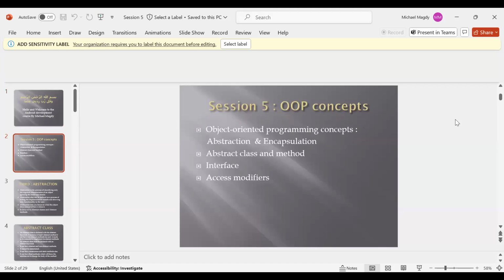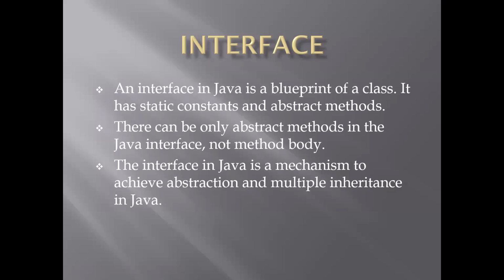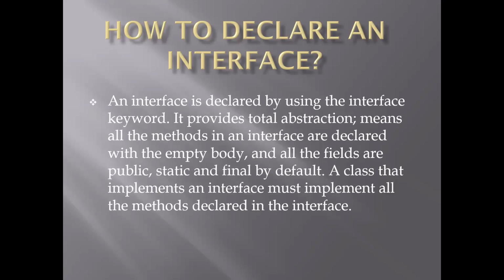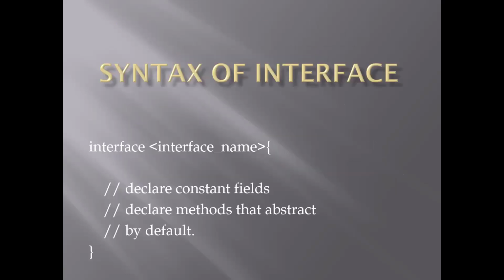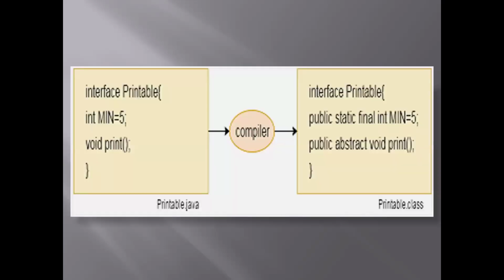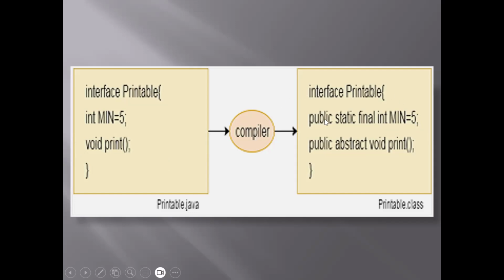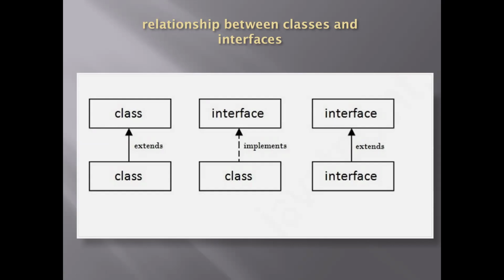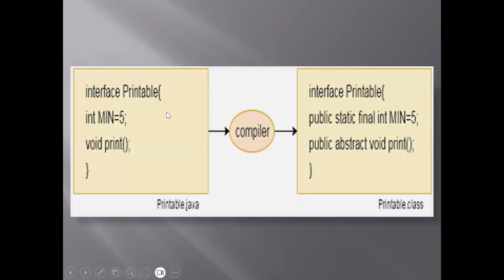Session 31 - Interface in Java part 1 - Explanation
In this video we discuss all about Interface in Java, and how to use it to achieve Abstraction .